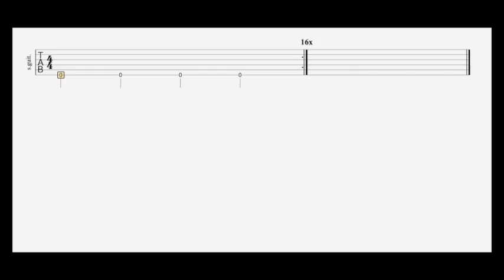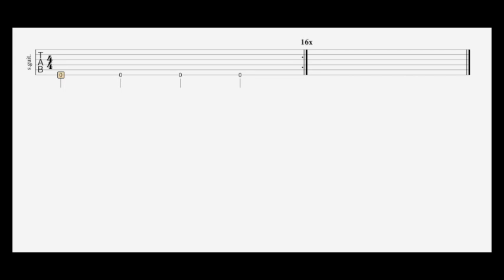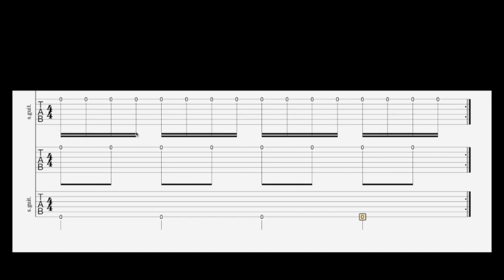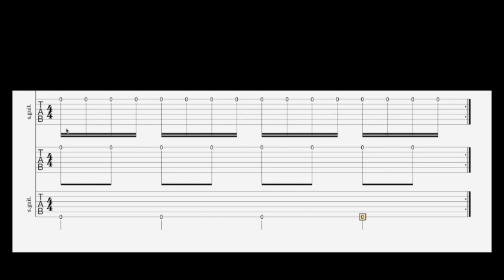THEORY - The Foundations Of Rhytm